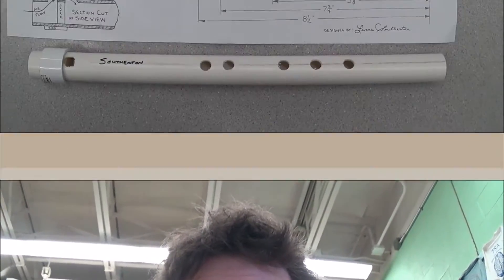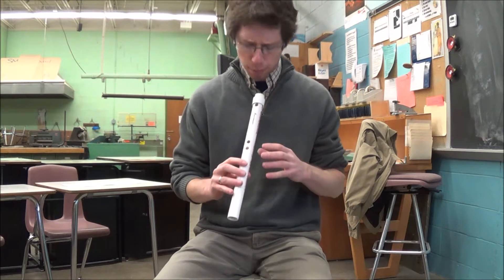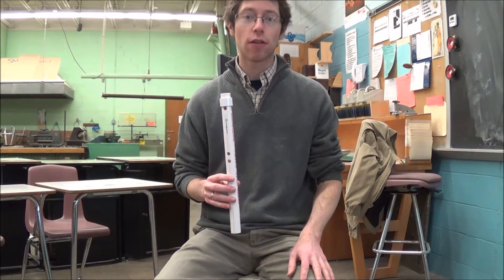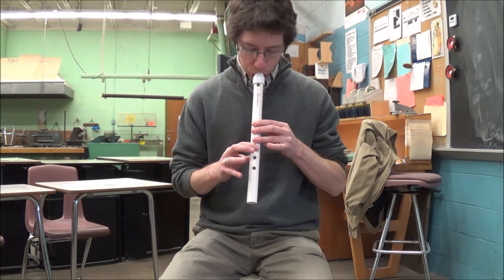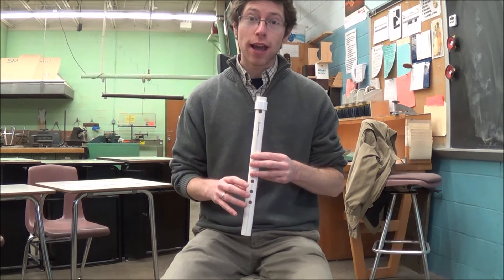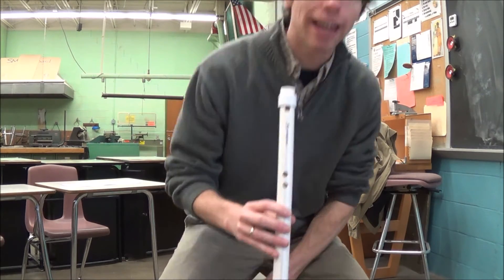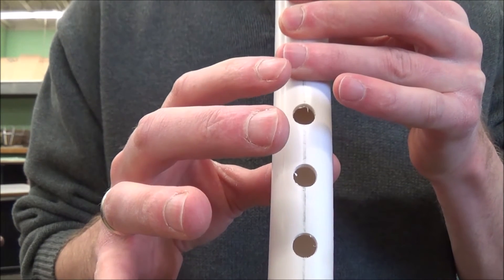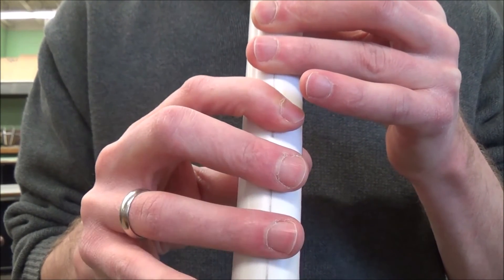Come play your Native American Flute for Fine Arts Night at Mifflinburg Middle School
Mifflinburg Middle School students in Mr. Lucas Southerton's 7th Grade Technology Education Classroom build Native American Style Flutes out of PVC pipe as an activity to help them learn measurement. In the video, Mr. Southerton tries to teach them how to play Ain't No Grave and encourages them to come and play that song for Fine Arts Night.